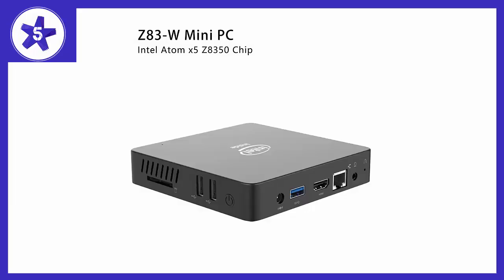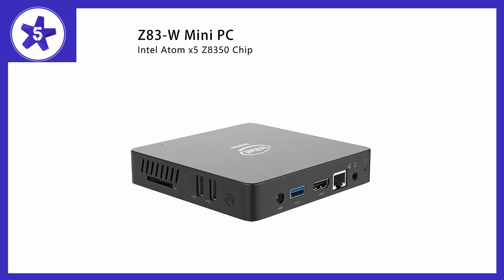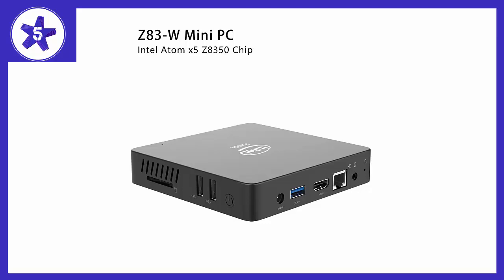Windows 10 Pro (64-bit) Mini PC Fanless Silent Desktop Review